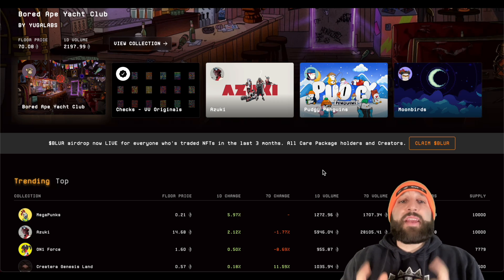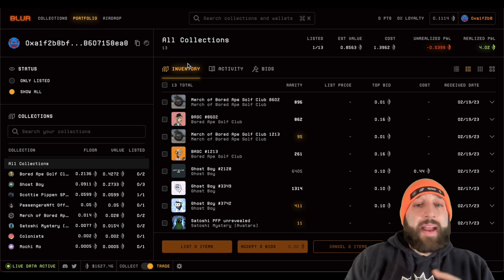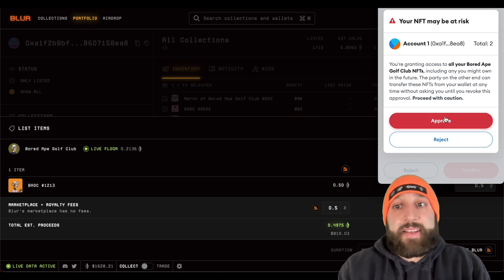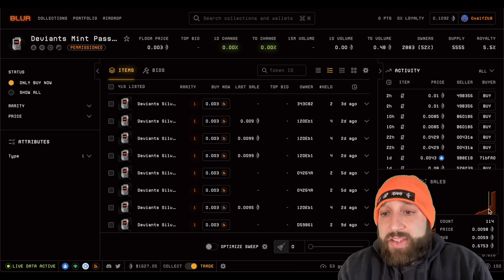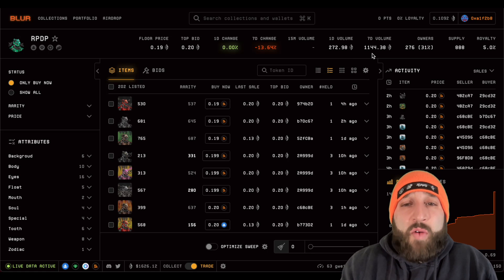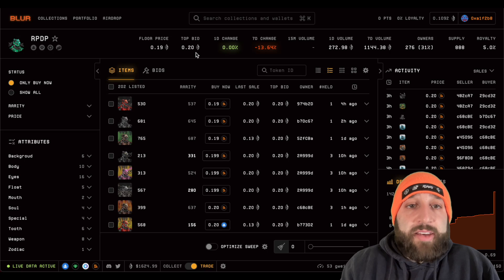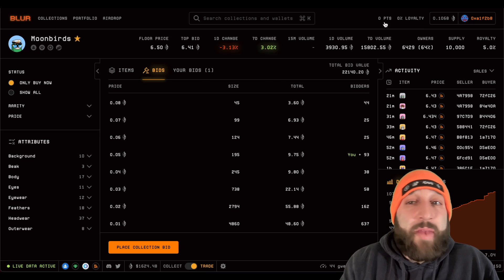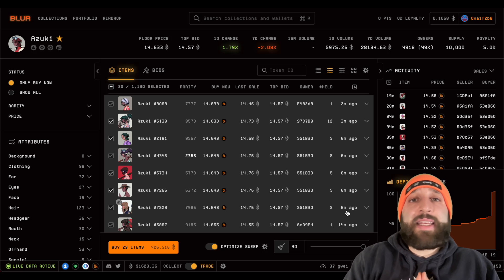Blur NFT Tutorial & Blur Airdrop!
Here is a full Blur NFT marketplace tutorial for 2023. This tutorial will show you how to trade NFTs on BLUR like an pro! Learn how to buy, sell, bid, sweep and earn airdrop points towards Blurs next airdrop!